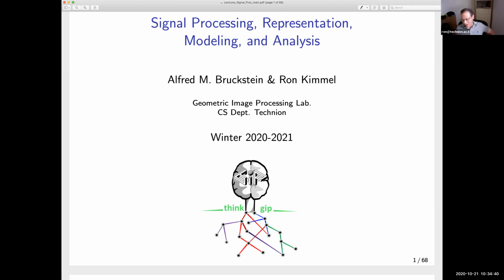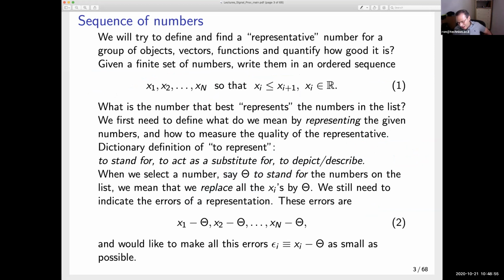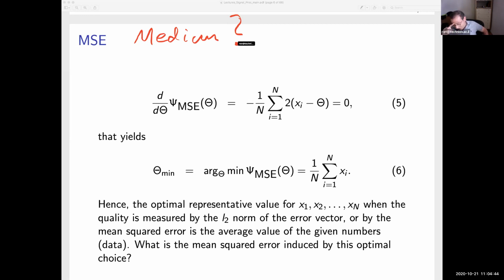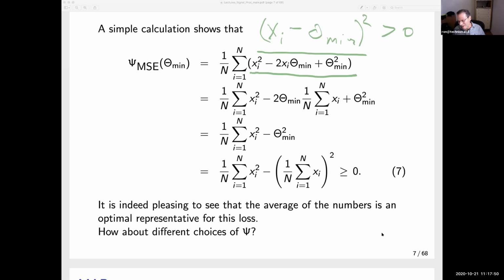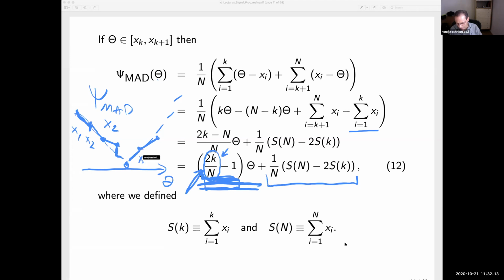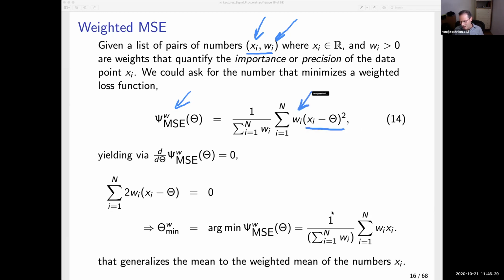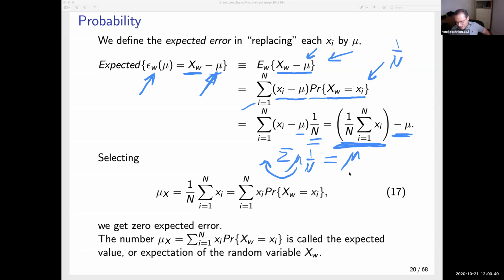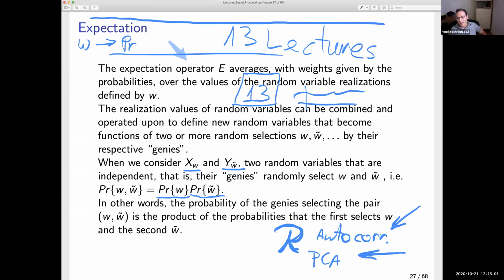236200 Winter 2020 2021 Lecture 01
averages and expectations - representing a discrete set of numbers by optimizing "something" meaningful.